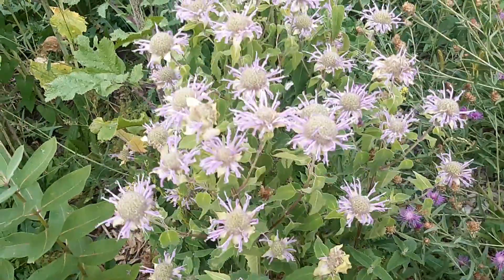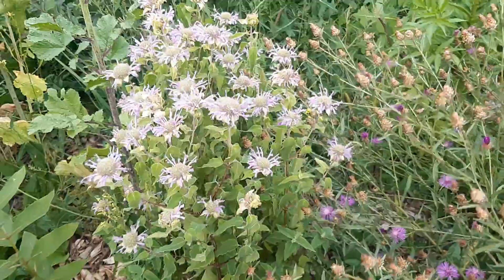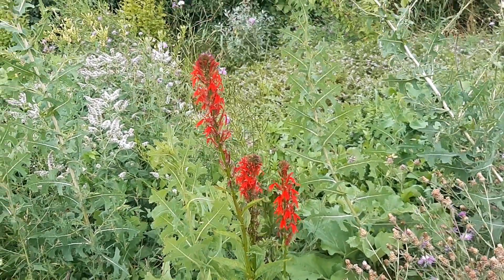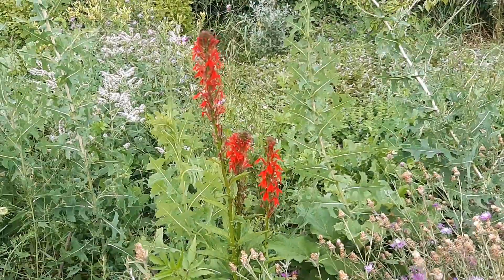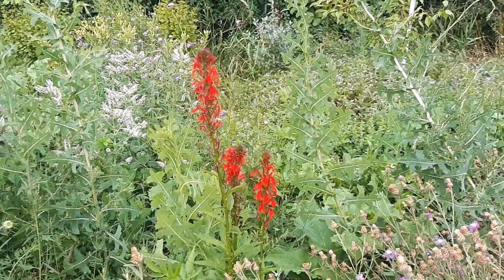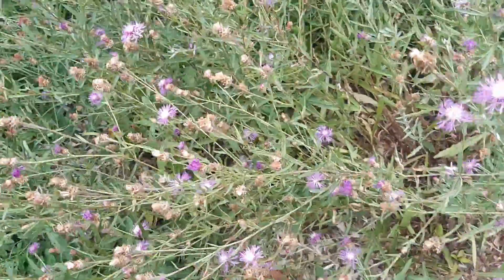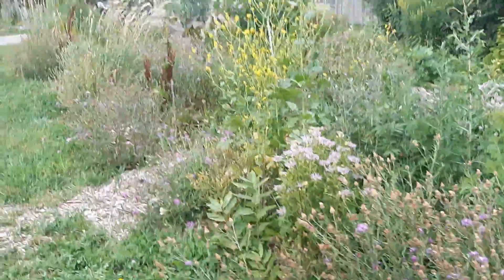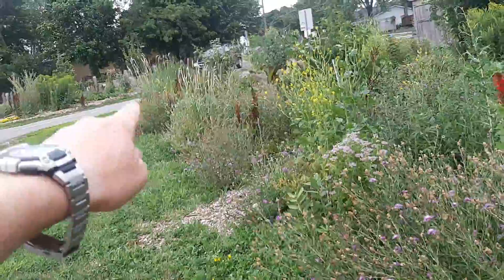bergamont cardinalflower knapweed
Some plants in the food forest in August.  Some to keep some to remove